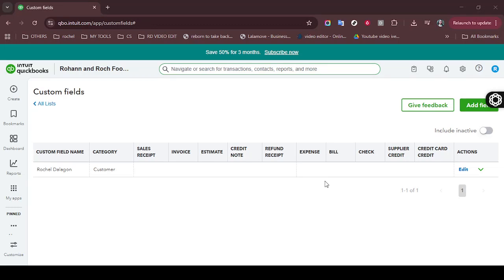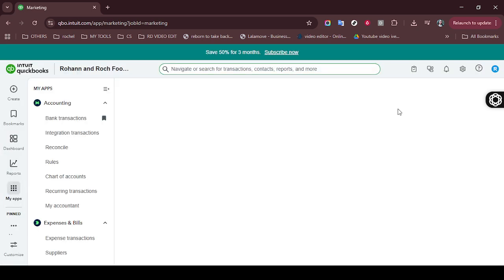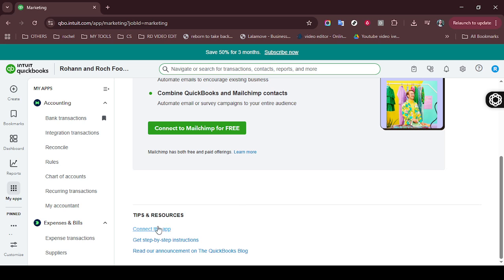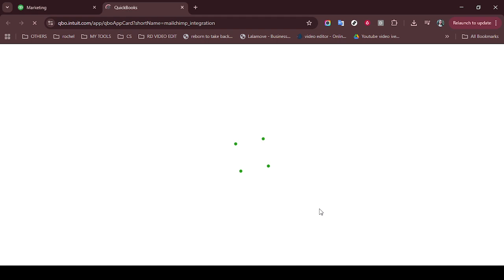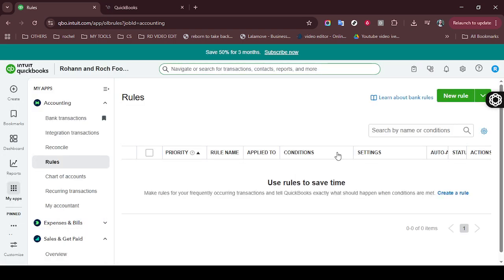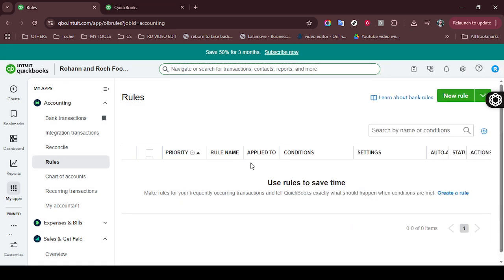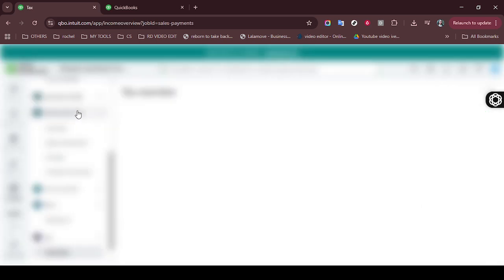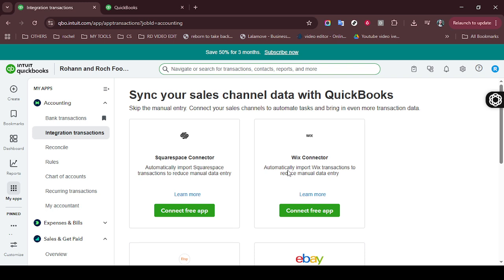How to Add Square Payments to QuickBooks Online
Integrate your Square payment processing with QuickBooks Online to streamline sales tracking and accounting. This comprehensive guide covers how to connect accounts, import transactions, and categorize payments correctly. Learn how to reconcile Square deposits, track fees, and maintain accurate financial records with this powerful integration. Perfect for retail and service businesses using Square, this tutorial helps you save time and avoid manual data entry errors in 2025.